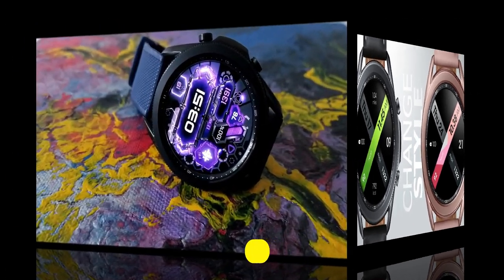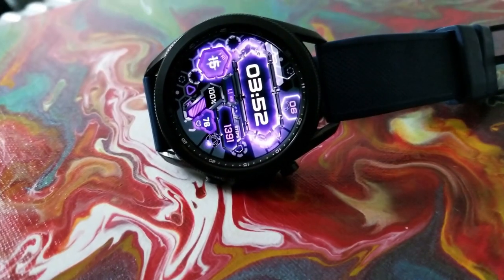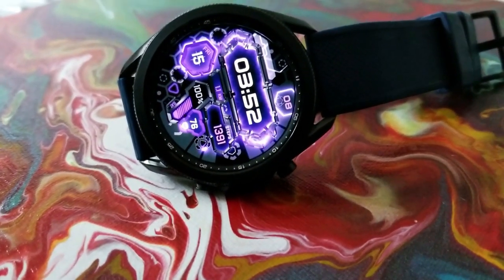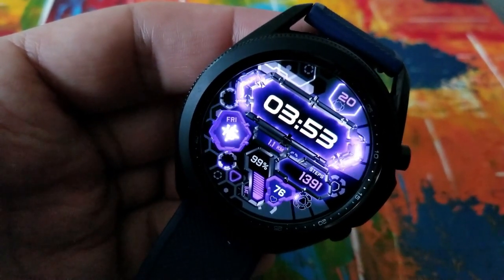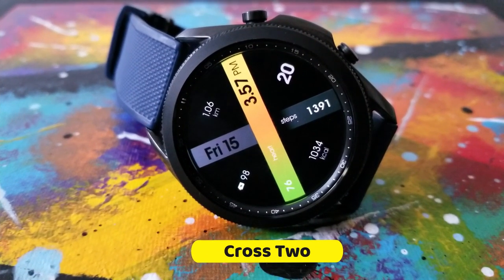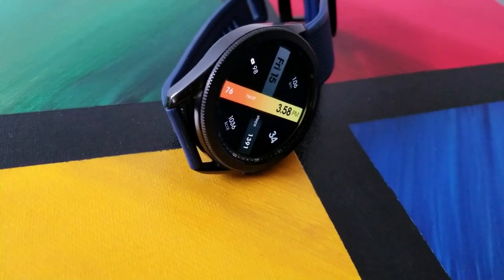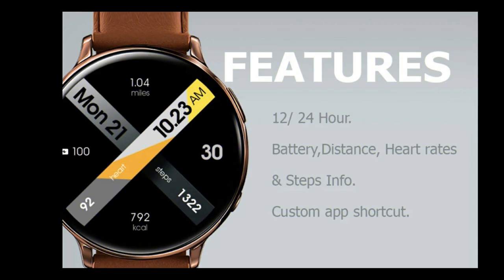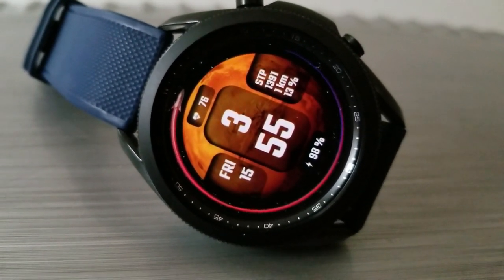TOP FREEBIES OF THE WEEK! Hurry! Samsung Galaxy Watch 3 Watch Faces - Jibber Jab Reviews!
⭐JIBBER JAB FREEBIE ALERT!!!⭐

Grab these watch faces for your Tizen devices but only for a limited time!

PLUS, here are some more freebies from DADAM!

Samsung Watchfaces
Smartwatch